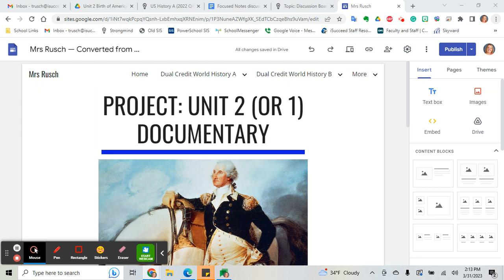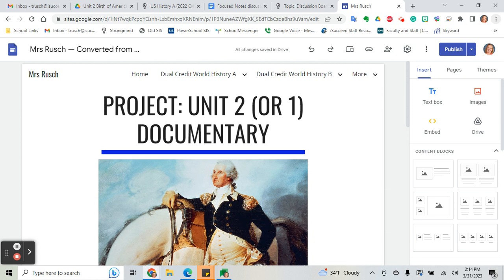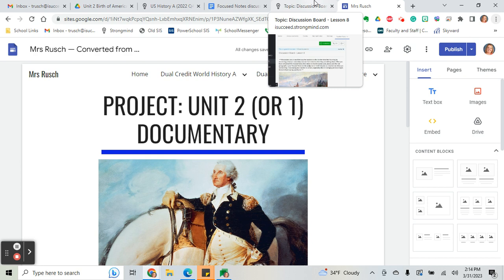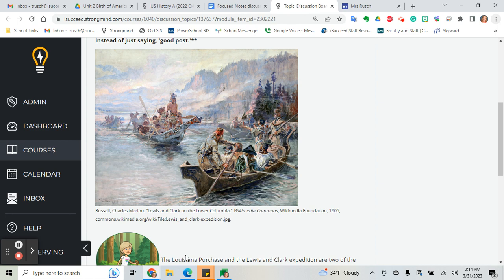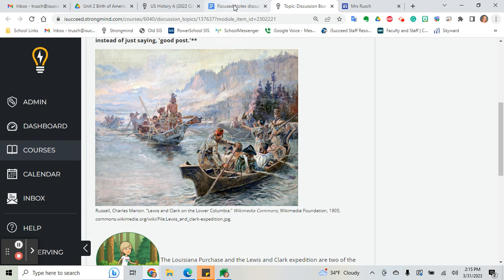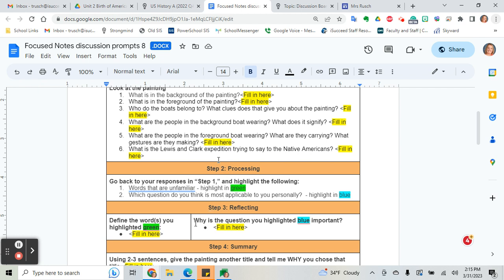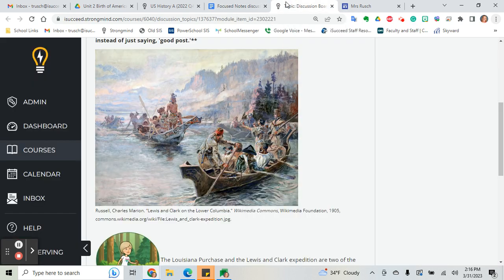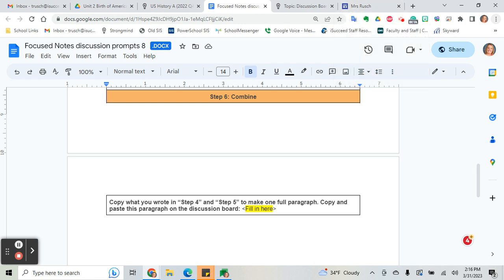US History A Unit 2